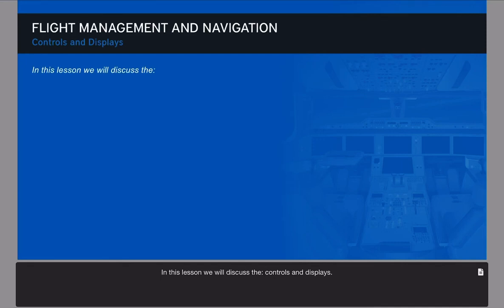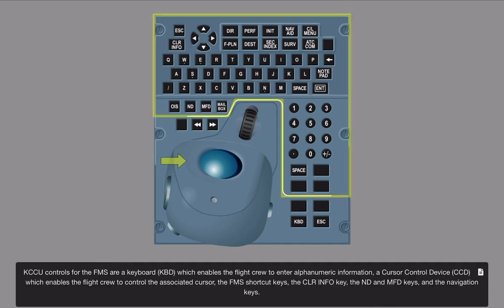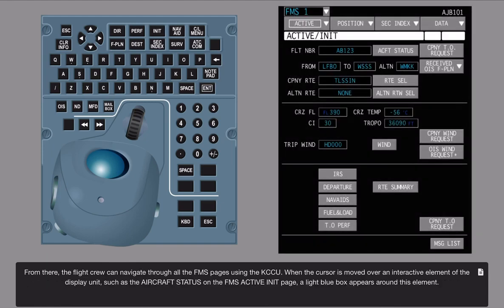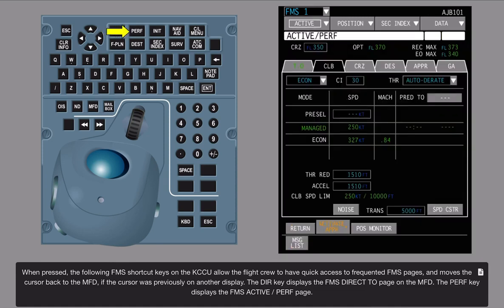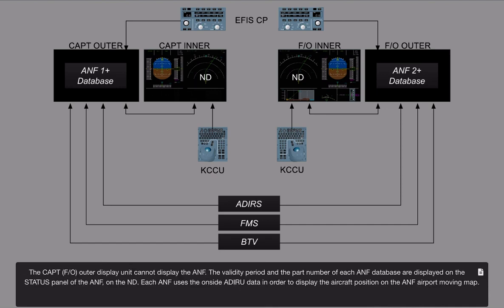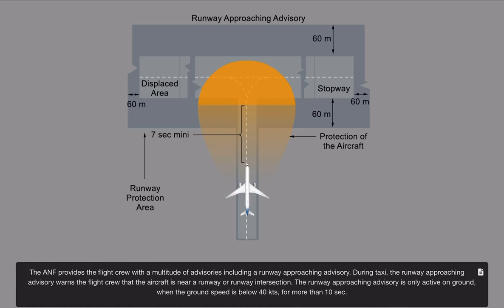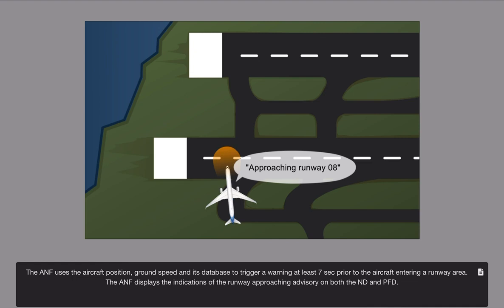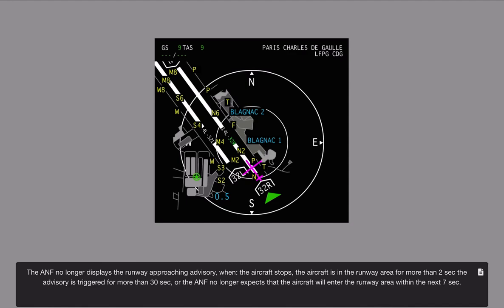AIRBUS A350 CBT FLIGHT MANAGEMENT AND NAVIGATION SYSTEM CONTROLS AND DISPLAYS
The Boeing 787 Dreamliner is an American wide-body jet airliner developed and manufactured by Boeing Commercial Airplanes. After dropping its unconventional Sonic Cruiser project, Boeing announced the conventional 7E7 on January 29, 2003, which focused largely on efficiency. The program was launched on April 26, 2004, with an order for 50 aircraft from All Nippon Airways (ANA), targeting a 2008 introduction. On July 8, 2007, a prototype 787 was rolled out without major operating systems, and then the aircraft experienced multiple delays until its maiden flight on December 15, 2009. Type certification was received in August 2011 and the first 787-8 was delivered in September 2011 before entering commercial service on October 26, 2011, with ANA.

At launch, Boeing targeted the 787 with 20% less fuel burn than replaced aircraft like the Boeing 767, carrying 200 to 300 passengers on point-to-point routes up to 8,500 nautical miles [nmi] (15,700 km; 9,800 mi), a shift from hub-and-spoke travel. The twinjet is powered by General Electric GEnx or Rolls-Royce Trent 1000 high-bypass turbofans. It is the first airliner with an airframe primarily made of composite materials and makes extensive use of electrical systems. Externally, it is recognizable by its four-window cockpit, raked wingtips, and noise-reducing chevrons on its engine nacelles. Development and production rely increasingly on subcontractors around the world, with final assembly at Boeing South Carolina in North Charleston, after being assembled in the Boeing Everett Factory in Washington until March 2021.

The initial 186-foot-long (57 m) 787-8 typically seats 242 passengers over a range of 7,355 nmi (13,621 km; 8,464 mi), with a 502,500 lb (227.9 t) MTOW compared to 560,000 lb (250 t) for later variants. The stretched 787-9, 206 ft (63 m) long, can fly 7,635 nmi (14,140 km; 8,786 mi) with 290 passengers; it entered service on August 7, 2014, with ANA. The further stretched 787-10, 224 ft (68 m) long, seating 330 over 6,430 nmi (11,910 km; 7,400 mi), entered service with Singapore Airlines on April 3, 2018.

Early 787 operations encountered several problems caused mainly by its lithium-ion batteries, which culminated in fires onboard some aircraft. In January 2013, the U.S. FAA grounded all 787s until it approved the revised battery design in April 2013. Significant quality control issues from 2019 onwards caused a production slowdown and, from January 2021 until August 2022, an almost total cessation of deliveries. Due to ballooning production costs, Boeing has spent $32 billion on the program; estimates for the number of aircraft sales needed to break even vary between 1,300 and 2,000. As of November 2023, the 787 program has booked a total of 1,843 orders and made 1,099 deliveries while recording zero fatalities and no hull losses. The Airbus A350 is a long-range, wide-body twin-engine jet airliner developed and produced by Airbus. The first A350 design proposed by Airbus in 2004, in response to the Boeing 787 Dreamliner, would have been a development of the Airbus A330 with composite wings and new engines. As market support was inadequate, in 2006, Airbus switched to a clean-sheet "XWB" (eXtra Wide Body) design, powered by two Rolls-Royce Trent XWB high bypass turbofan engines. The prototype first flew on 14 June 2013 from Toulouse, France. Type certification from the European Aviation Safety Agency (EASA) was obtained in September 2014, followed by certification from the Federal Aviation Administration (FAA) two months later.

The A350 is the first Airbus aircraft largely made of carbon-fibre-reinforced polymers. It has a new fuselage designed around a nine-abreast economy cross-section, up from the eight-abreast A330/A340. It has a common type rating with the A330. The airliner has two variants: the A350-900 typically carries 300 to 350 passengers over a 15,000-kilometre (8,100-nautical-mile; 9,300-statute-mile) range, and has a 283-tonne (617,300-pound) maximum takeoff weight (MTOW); the longer A350-1000 accommodates 350 to 410 passengers and has a maximum range of 16,100 km (8,700 nmi; 10,000 mi) and a 319 t (703,200 lb) MTOW.

On 15 January 2015, the initial A350-900 entered service with Qatar Airways, followed by the A350-1000 on 24 February 2018 with the same launch customer. As of November 2023, Singapore Airlines is the largest operator with 63 A350-900 aircraft in its fleet. A350 orders stood at 1072 aircraft, of which 571 had been delivered and all were in service with 39 operators. The global A350 fleet had completed more than 1,175,000 flights on more than 1070 routes without accidents. It succeeds the A340 and competes against Boeing's large long-haul twinjets: the Boeing 787, the Boeing 777, and its successor, the 777X.